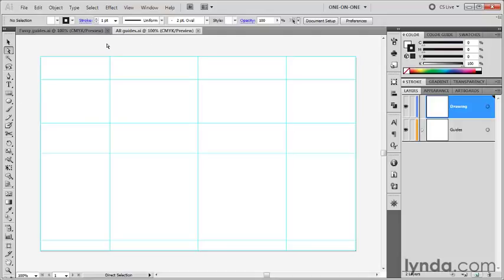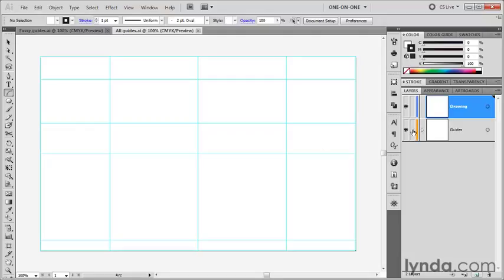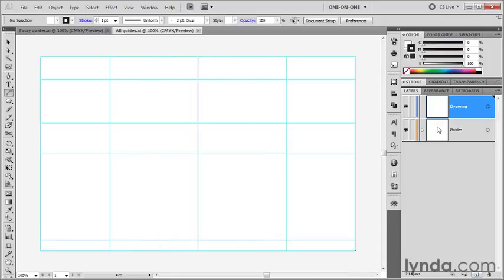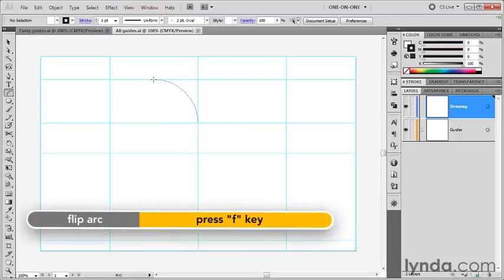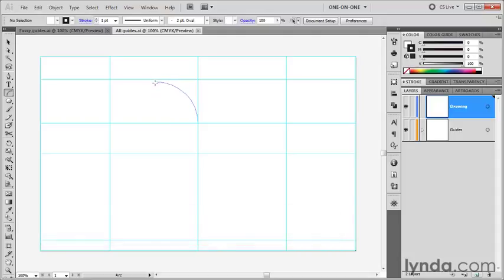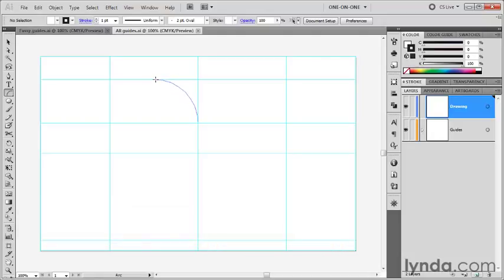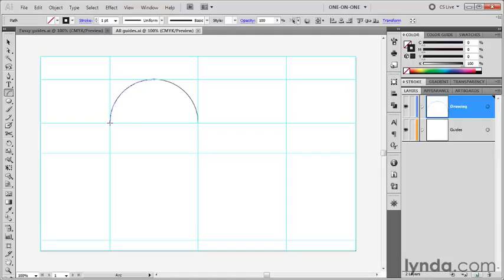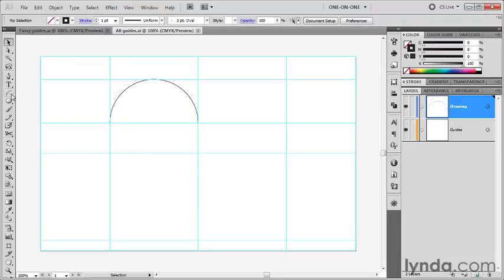baiOF_04_06.